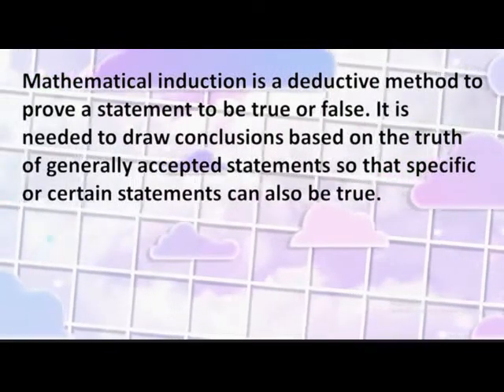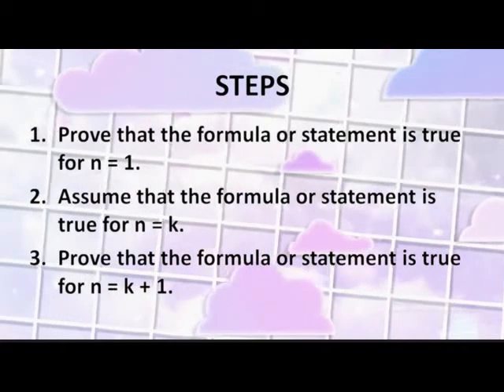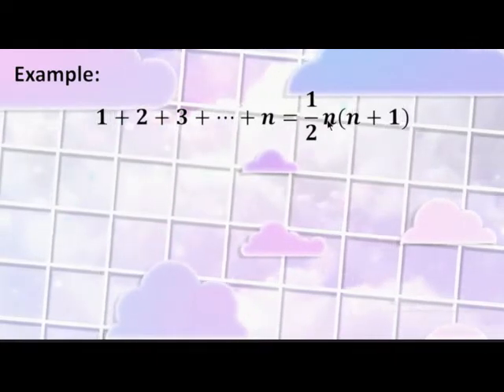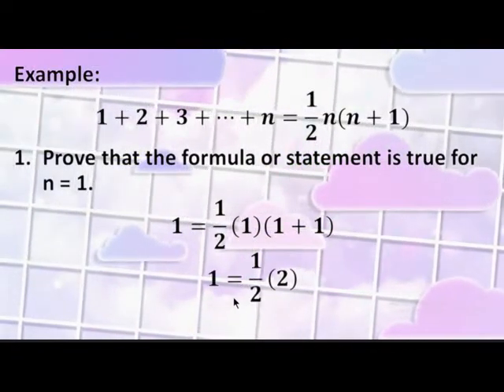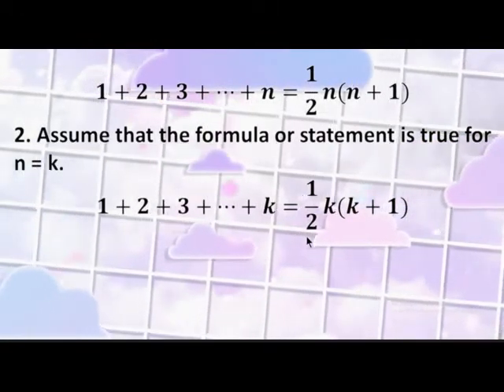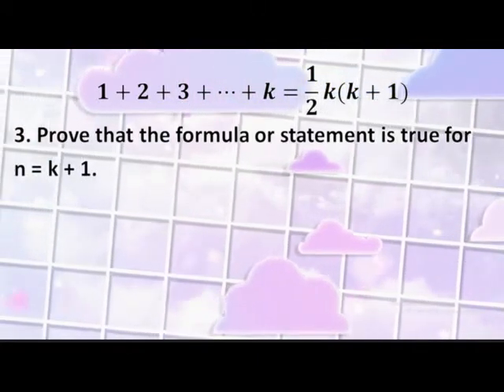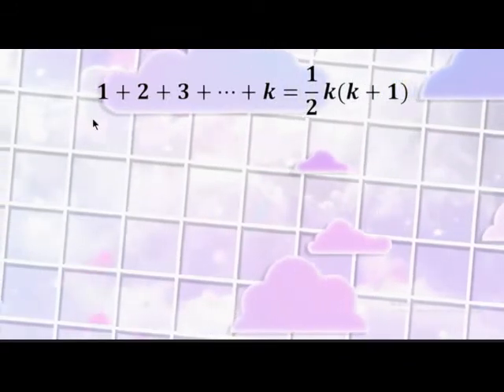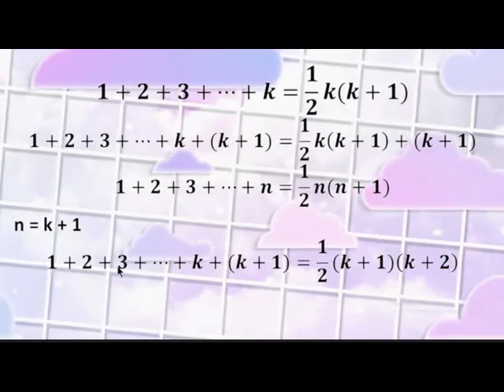Proof by Induction